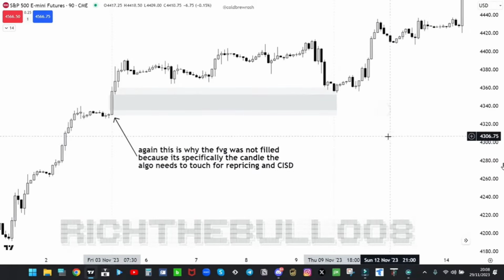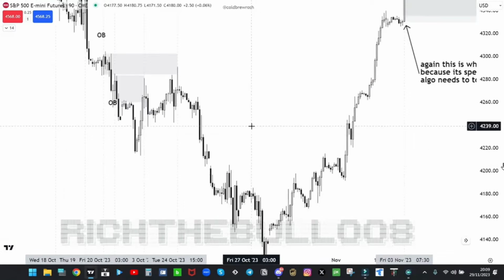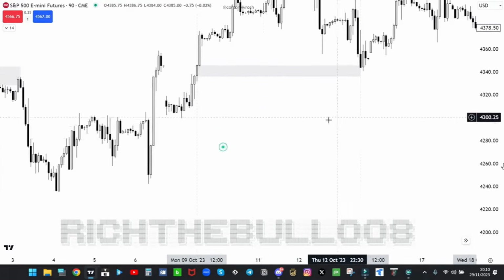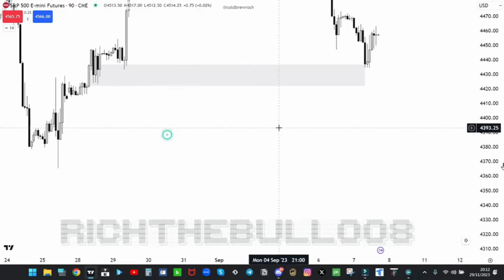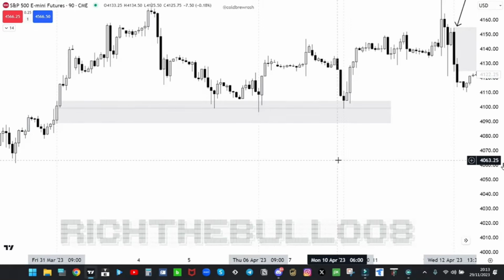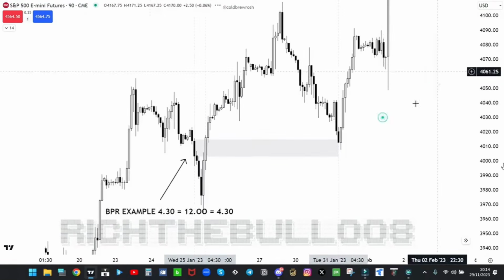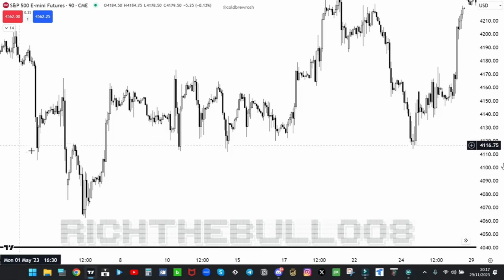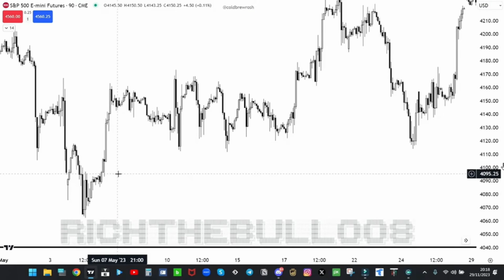Intro to TAPDA - Time and Price Algorithmic PD Arrays | Banned video @frankof369 X RichTheBull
⚠️MUST KNOW⚠️- ENGLISH

This video on the concept called TAPDA - Time and Price PD Arrays takes us through a demonstration and undeniable proof of the creation of algorithmic pricing by showing the relationship with time and the ICT PD Array Matrix.

Introduction to TAPDA: I will tell you about the incident where two excellent ICT Traders, known as Zeussy and RichTheBull, published a thread on Twitter in November 2023 explaining TAPDA.

This demonstrates, in an extremely detailed way, the truth behind the market—something that cannot be shown to the public, with certain barriers that ICT respects.

The day after the publication, the tweet received hundreds of thousands of views, even though Zeussy typically only gets a few thousand on average.

His phone was bombarded with notifications. He looked at the tweet, and what happened? The video attached to the tweet explaining TAPDA had disappeared. Error: the video is not available. He contacted X (Twitter) and did everything he could to find an explanation for why the video was removed from the tweet. They even tried reposting it several times, but it kept getting removed by X, which is undeniable proof that everything is controlled, linking financial markets with the rest of the world.

This is not a conspiracy theory, but rather proof that there are boundaries not to be crossed. I was able to get my hands on the video, and here it is on YouTube (hoping I don’t get shadowbanned). You can also hear Zeussy talk about what happened regarding TAPDA during his interview on the WordsOfRizdom podcast channel.

⚠️À SAVOIR⚠️-  Français

Cette vidéo sur le concept nommé TAPDA - Time and Price PD Arrays qui nous emmène dans une démonstration avancé et la preuve indéniable de la création du prix algorithmique en montrant la relation avec le temps et la PD Array Matrix d'ICT.

Introduction a TAPDA : Je vais vous raconter l'incident où deux Traders ICT d'excellence sous le nom de Zeussy et RichTheBull ont publié en Novembre 2023 un thread sur Twitter expliquant TAPDA (Time and Price Algorithmic P-D Arrays)

Qui démontre de manière extrêmement poussé la vérité derrière le marché, quelque chose qui ne peut pas se faire montrer au public et des barrières que ICT respecte.

Le lendemain après la publication, le tweet a des centaines de milliers de vues alors que Zeussy a en moyenne seulement quelque milliers.

Son téléphone bombardé de notifications, Il regarde le Tweet, et qu'est ce qui s'est passé ?? La vidéo attaché au Tweet expliquant TAPDA a disparu.
Erreur la vidéo n'est pas disponible.
Il a contacté X (Twitter) et il a fait tout ce qu'il a pu pour trouver une explications sur pourquoi la vidéo s'est fait retirer du Tweet.
Ils ont même retenté de le reposter à plusieurs reprises mais elle se fait toujours retiré par X donc c'est une preuve indéniable du fait que tout est controlé en mettant en lien les marchés financiers et le monde.

Ce n'est pas une théorie du complot mais c'est une preuve qu'il y a des barrières a ne pas franchir.
J'ai pu mettre mes mains sur la vidéo de mon coté et la voici donc sur youtube (en espérant que je me fasse pas shadowbann)
On peut aussi voir Zeussy parler de se qu'il s'est passé à propos de TAPDA lors de son Interview sur la chaine de Podcasts WordsOfRizdom.

YouTube de Zeussy : Zeussy
Twitter de Zeussy : zeussy_mmxm
Twitter de RichTheBull : Richthebull008